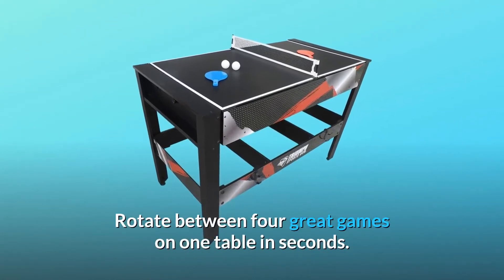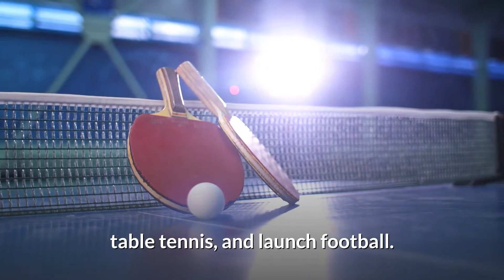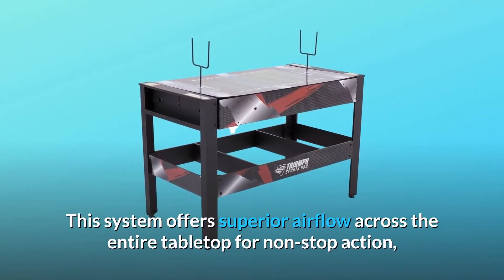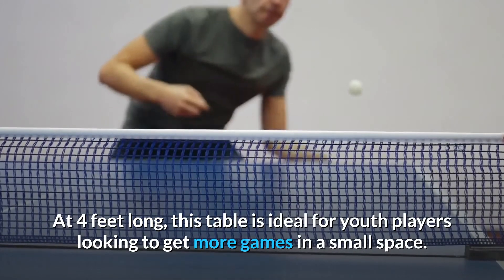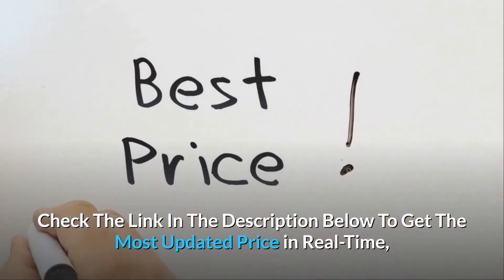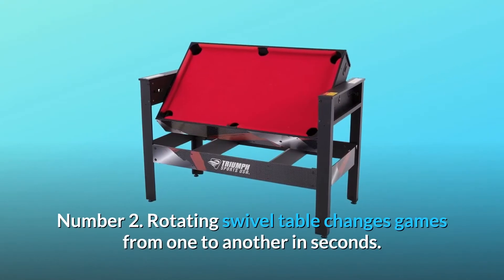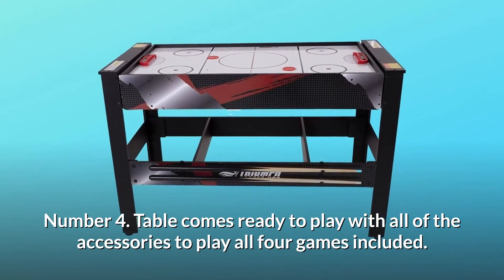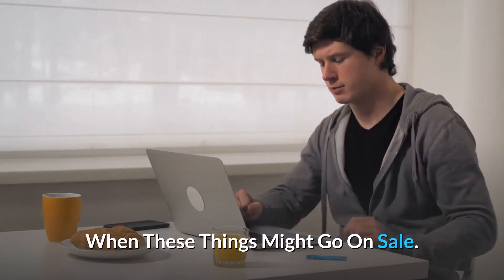Triumph 4 in 1 Rotating Swivel Multigame Table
Check Amazon's latest price (These things might go on Sale)

Triumph 4-in-1 Rotating Swivel Multigame Table - triumph 4-in-1 rotating swivel multigame table - air hockey, billiards, table tennis, and launc...  - triumph 4-in-1 rotating swivel multigame table - air hockey  billiards  table tennis  and launch football.. triumph 4-in-1 rotating swivel multigame table - air hockey  billiards  table tennis  and launch footballwe love the table  however  the different parts or game parts were small and the covering is coming apart from the table.

4-in-1 Rotating Swivel Multigame Table - triumph 4-in-1 rotating swivel multigame table - air hockey, billiards, table tennis, and launc...

 - triumph 4-in-1 rotating swivel multigame table - air hockey  billiards  table tennis  and launch football.. triumph 4-in-1 rotating swivel multigame table - air hockey  billiards  table tennis  and launch footballwe love the table  however  the different parts or game parts were small and the covering is coming apart from the table.

Triumph Multi game Table - best multi game table - multi game tables review. air hockey table - 54” multi game table review.
 the fun never stops with three challenging games in one quality triumph table!.. finding the best multi game table is not an easy job. list of the best multi game table we featured in this video.. best multi game table 2021 - [top 5 picked]. top 5: best multi game table..

Searches related to Triumph 4-in-1 Rotating Swivel Multigame Table

Triumph Multi game Table
Multigame Table
Triumph 4-in-1 Game Table
4-in-1 Rotating Swivel Multigame Table